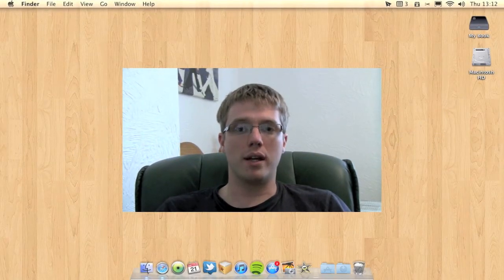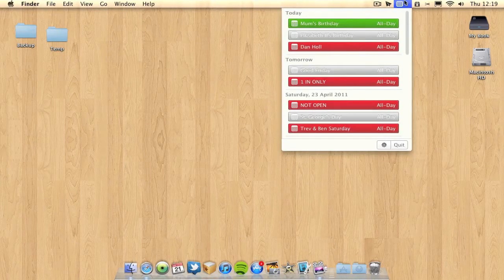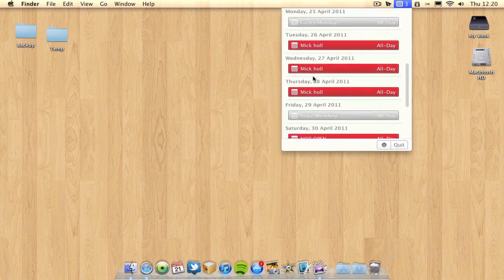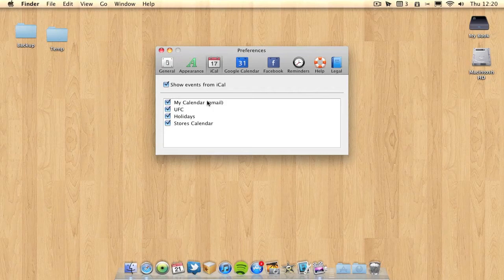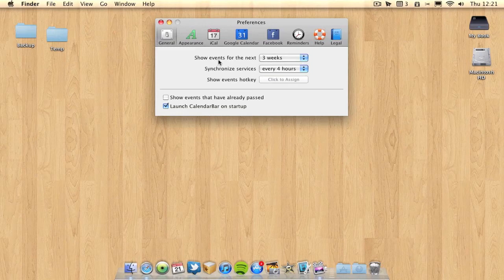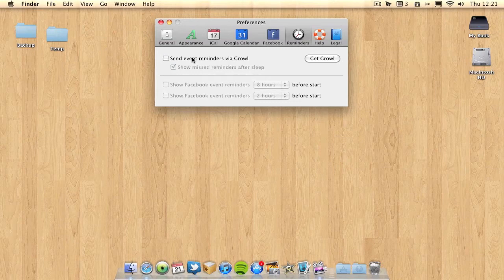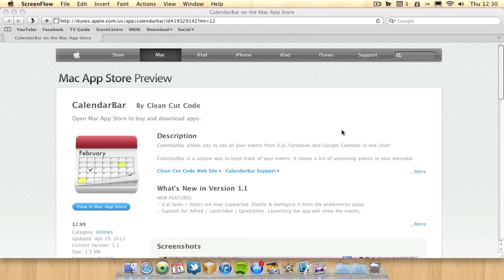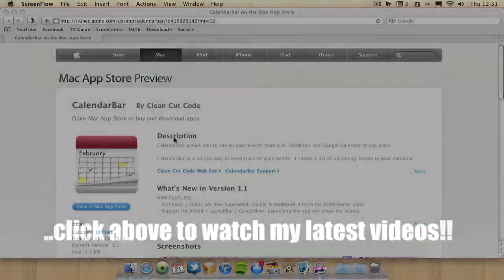CalendarBar App for Mac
CalendarBar is a tiny app that sits in the menubar, very useful for reminding you of upcoming event in your ical, google and Facebook calendars.